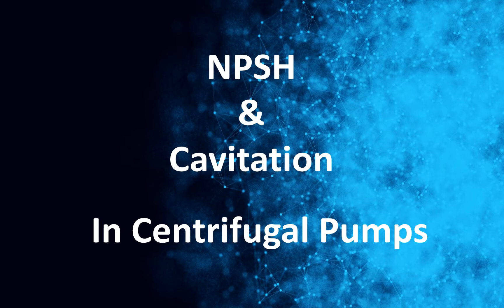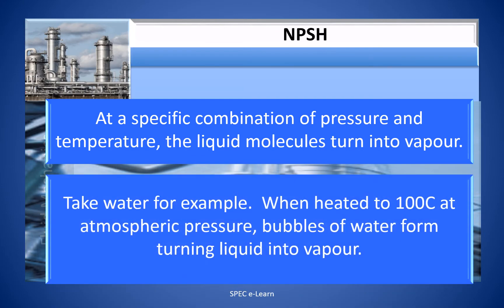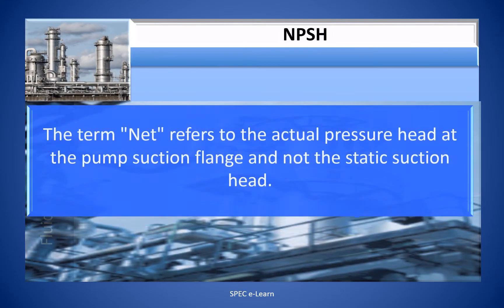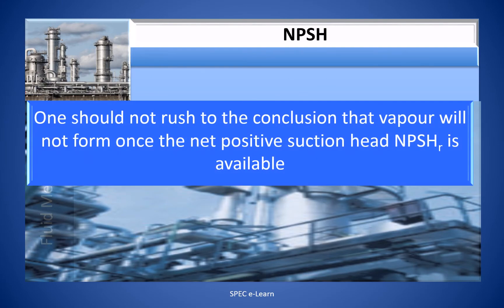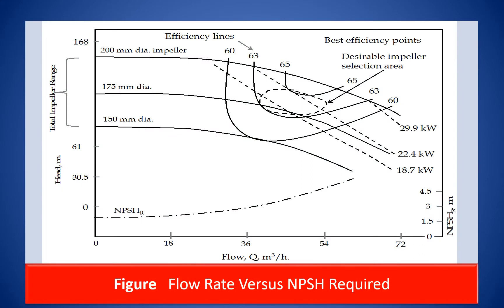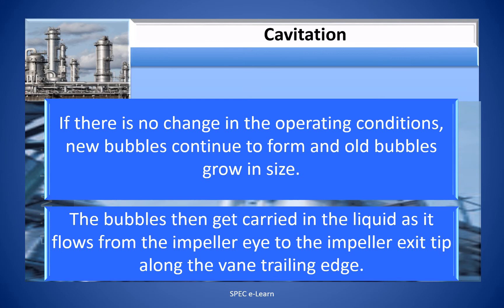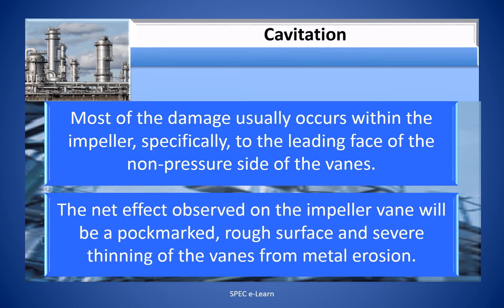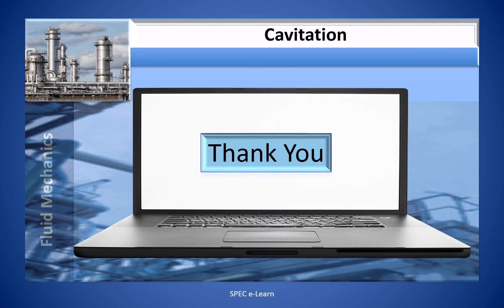NPSH And Cavitation In Centrifugal Pumps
This video is on  “NPSH And Cavitation In Centrifugal Pumps“. The target audience for this course is chemical and process engineers and chemical engineering students.

NPSH and Cavitation is an important aspect of sizing of centrifugal pump and its connected system. Satisfactory, reliable and trouble-free operation of centrifugal pumps demands that the pumps are sized with adequate NPSH margin so that it prevents cavitation. To learn more watch the video.